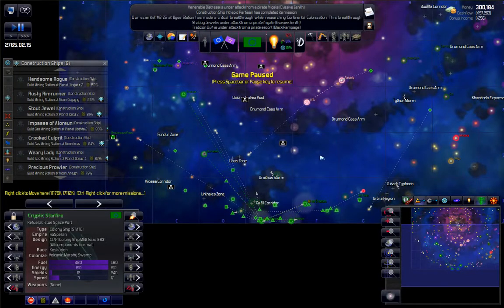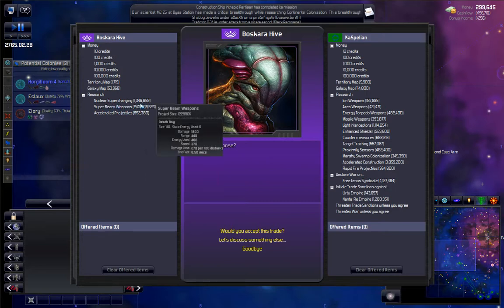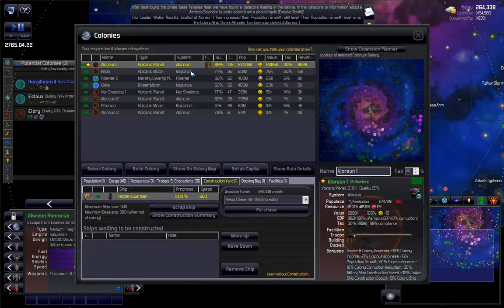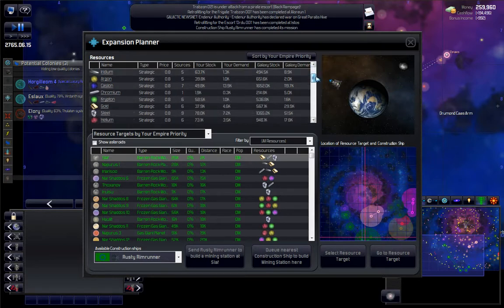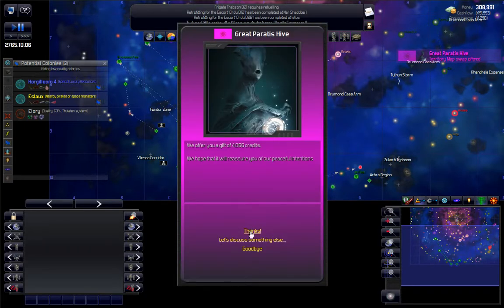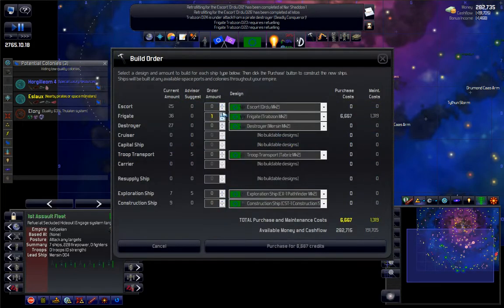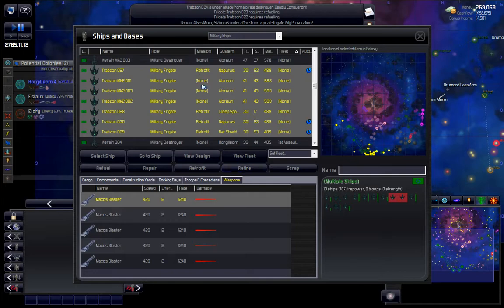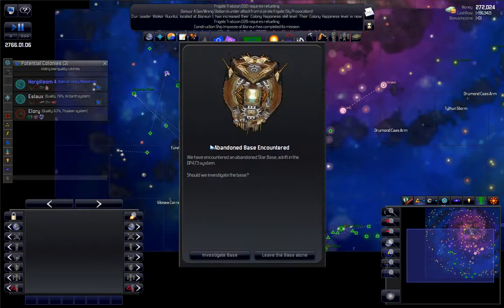Let's MicroManage (Play) Distant Worlds Legends Pt12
Manual game play of Distant Worlds Legends using minimum automation.

Game Version: 1.7.0.20 (Public Beta)

Mods in use:
Distant Worlds Extended (38 Races) by Haree78